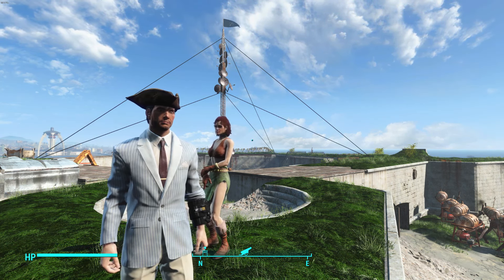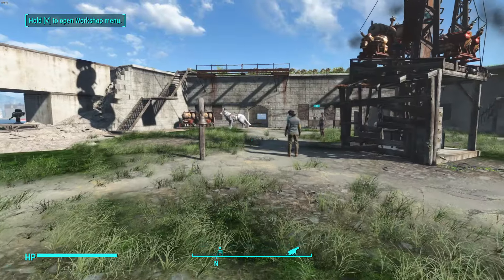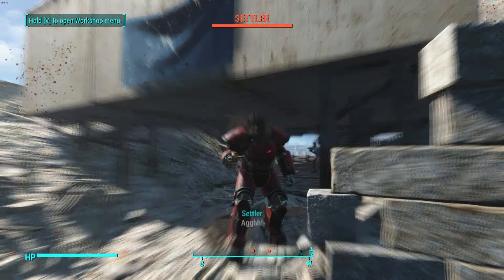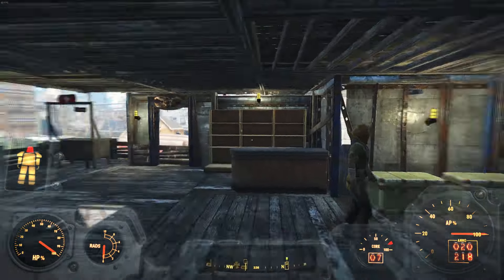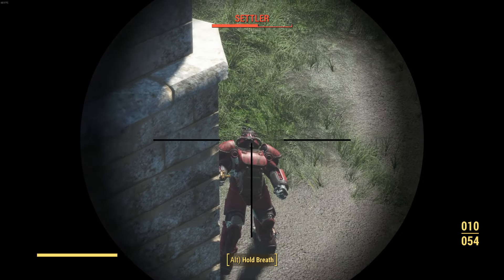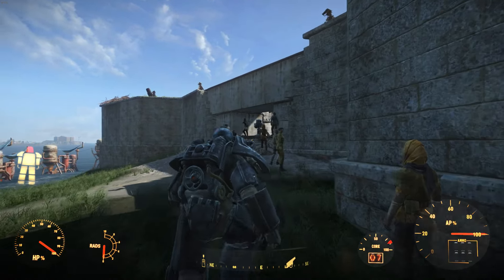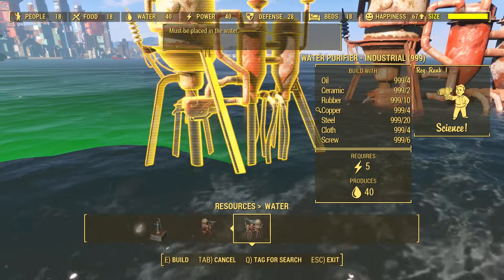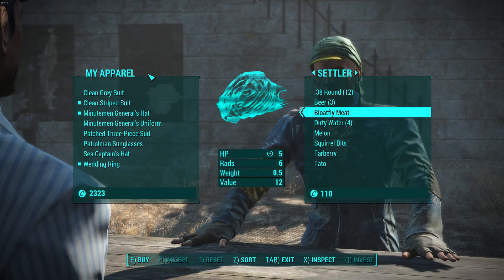Fallout 4 Settlement Tips #2 - SUPPLY LINES EXPLAINED, BEST & EASIEST MONEY METHOD & MAX POPULATION!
Fallout 4 Settlement Tips #2 - SUPPLY LINES EXPLAINED, BEST & EASIEST MONEY METHOD & MAXIMUM POPULATION!

SAINTSNATION DISCOUNTS!